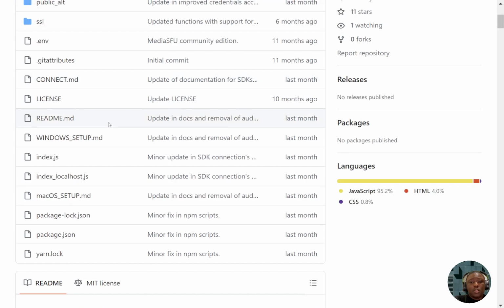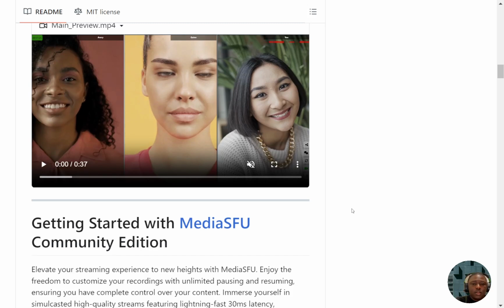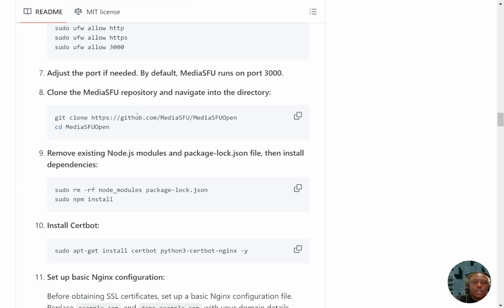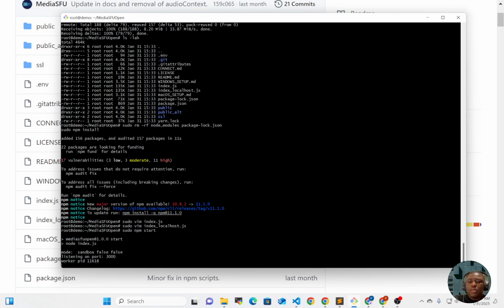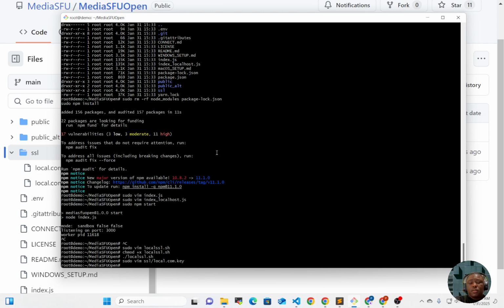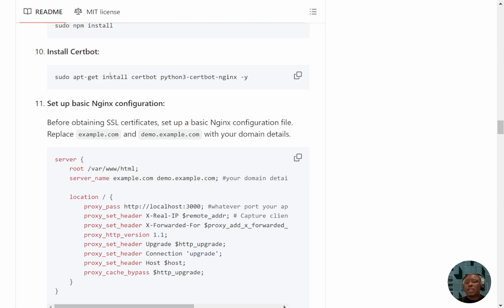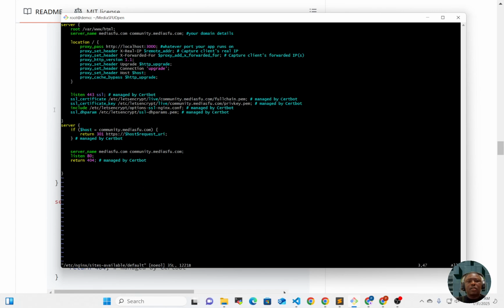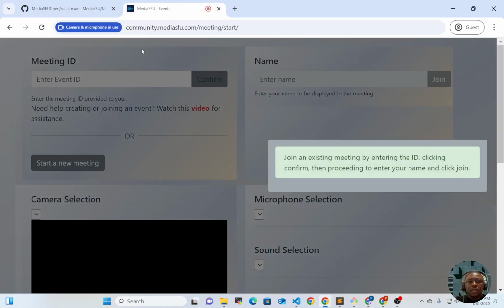MediaSFU Installation Guide | Set Up Secure Video Streaming in Minutes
Welcome to the official MediaSFU installation guide! 🚀

In this video, we'll walk you through the step-by-step process of installing MediaSFU Community Edition on your server. Whether you're a developer, educator, or business professional, MediaSFU empowers you with cutting-edge streaming features like:

✅ Screen Sharing with Annotations
✅ Collaborative Whiteboards
✅ Breakout Rooms & Polls
✅ Cloud Recording & Secure Egress
✅ Custom Branding & Advanced Analytics

🔒 Secure, Scalable, and Lightning Fast!

⚠️ Quick Note:
During the installation, we encountered a minor challenge due to a typo—we mistakenly used commuity.mediasfu.com instead of the correct community.mediasfu.com.